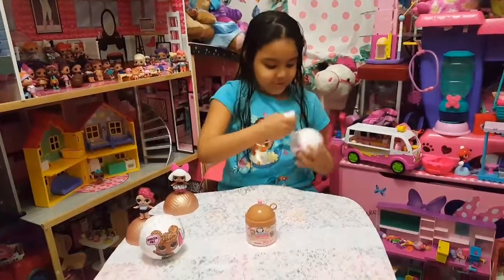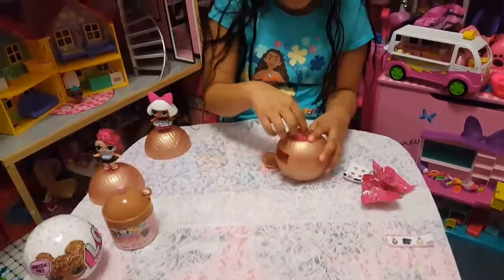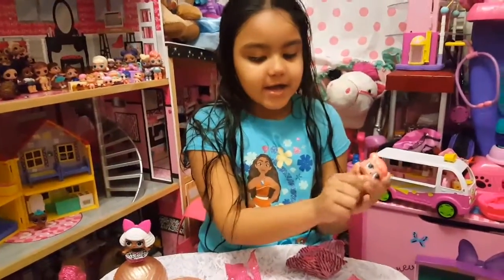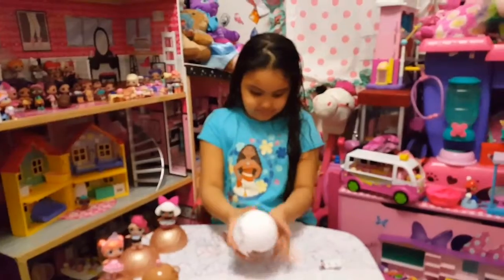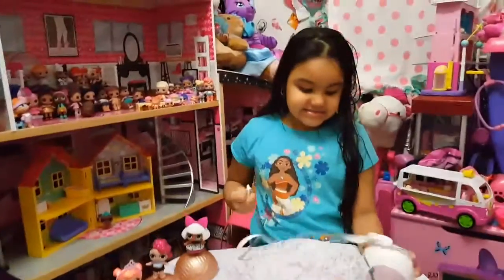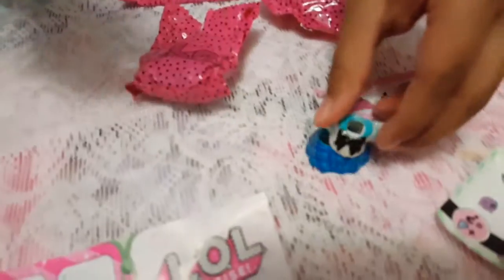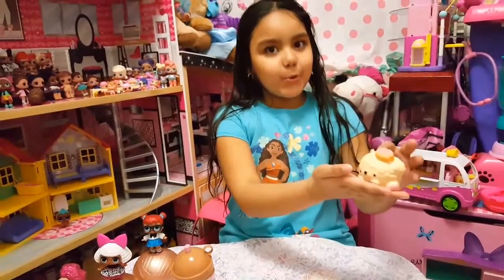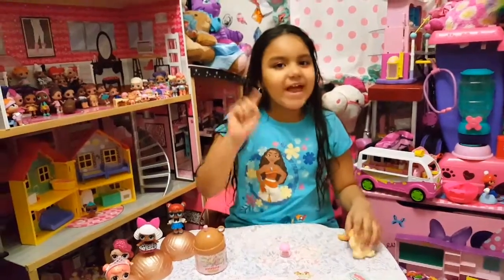L.o.l Glitter Series and First ever smooshy mushy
Hey everyone today we got to unwrap more l.o.l glitter balls I just love the glitter series and I finally got teacher Pet she's so cute and all that glitter OMG
We also opened for the first time ever a  Smooshy mushy super cute and adorable I can't wait to get more.

Which l.o.l series is your favorite???